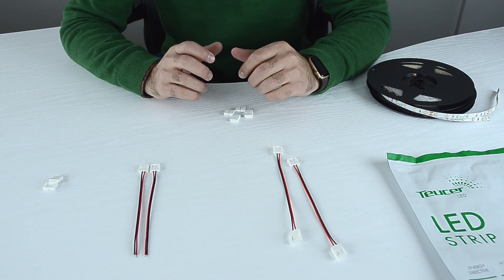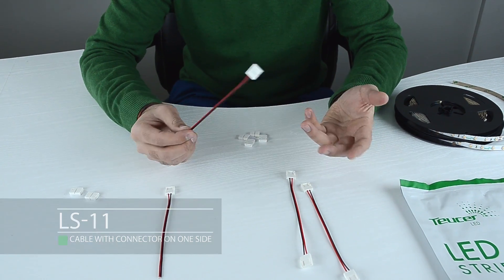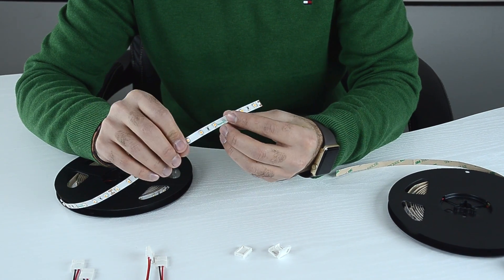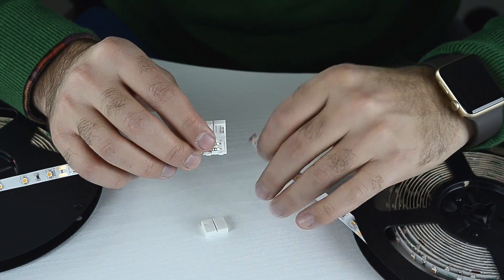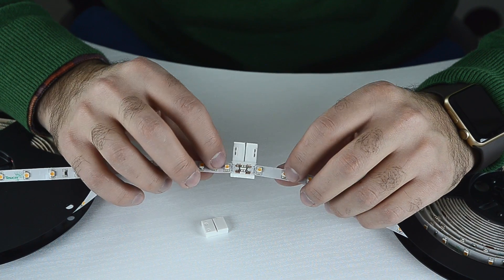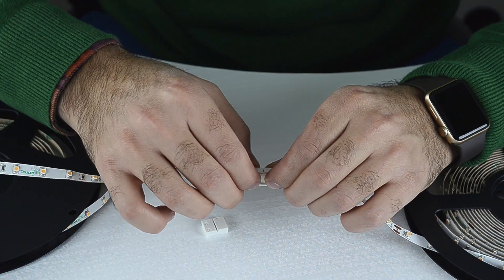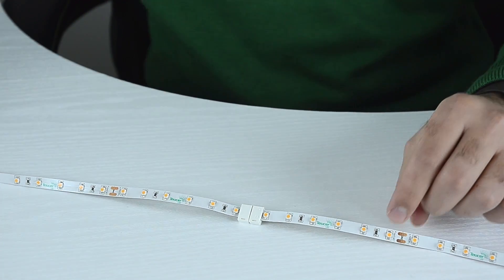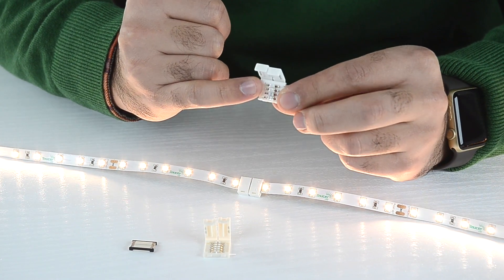How to Connect LED Strips Using Various Connectors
Welcome to this 'Teucer LED' video on how to connect LED strips using various connectors.

For further information and full list of our LED products please